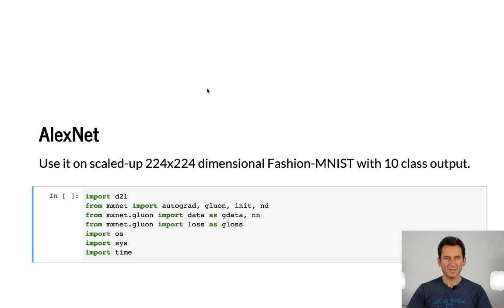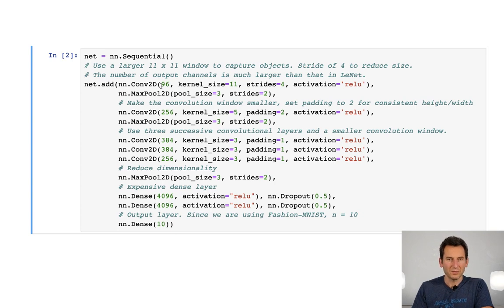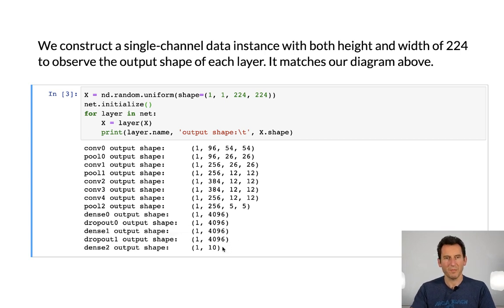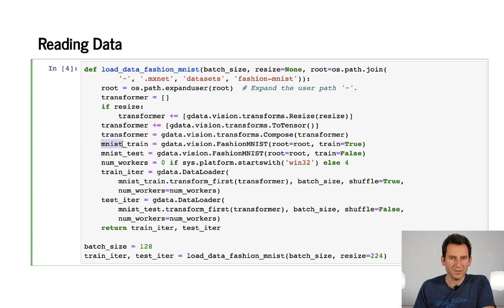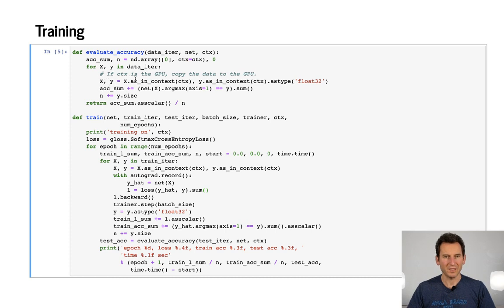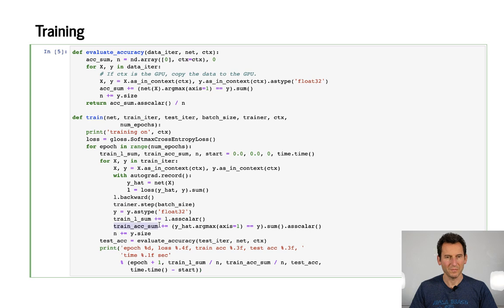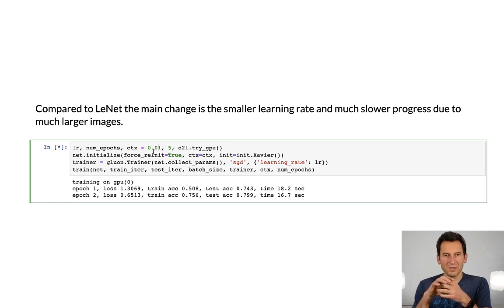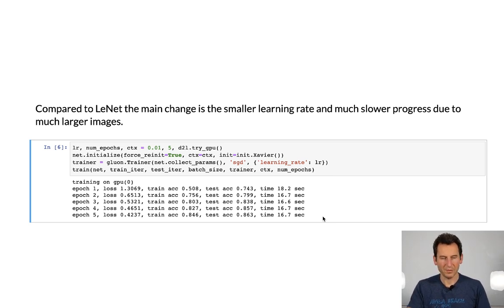L12/4 AlexNet in Python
AlexNet